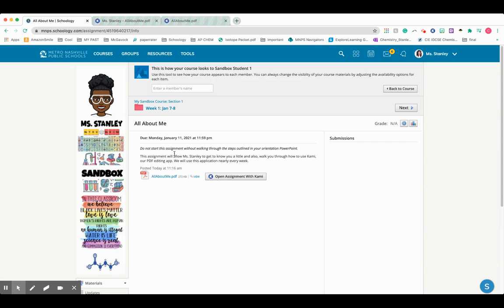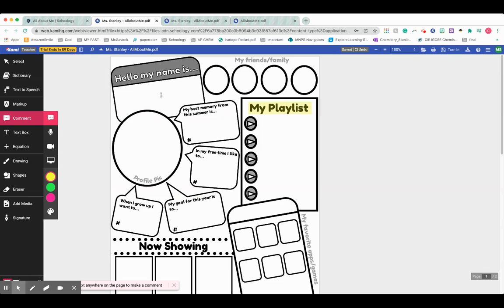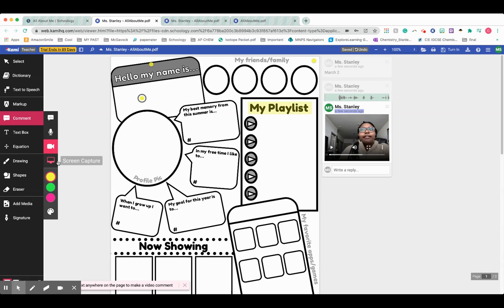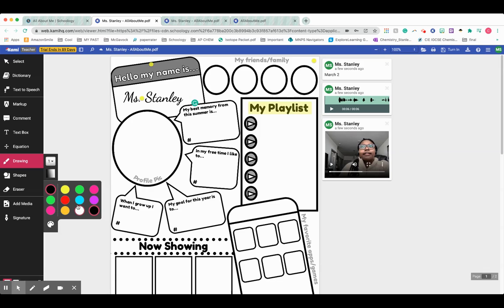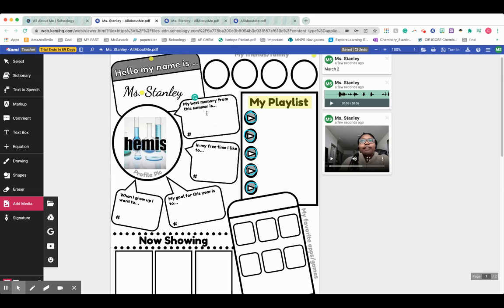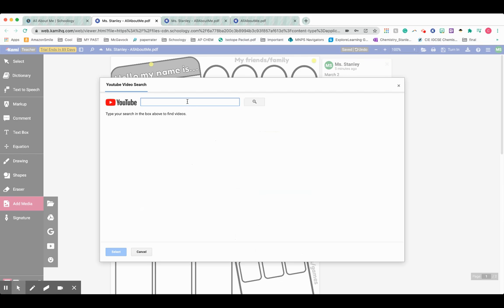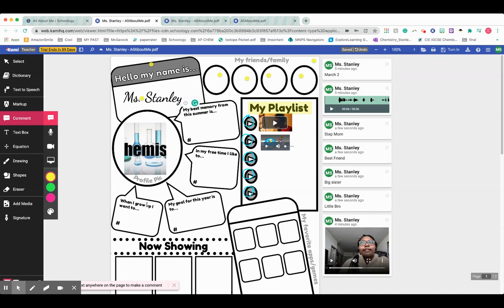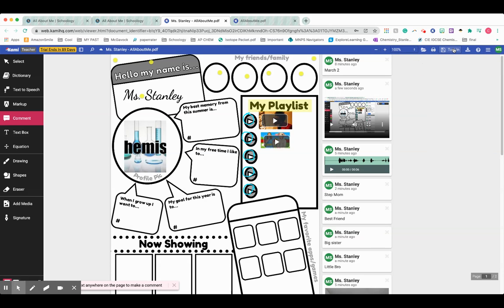Kami 101 (All about Me)